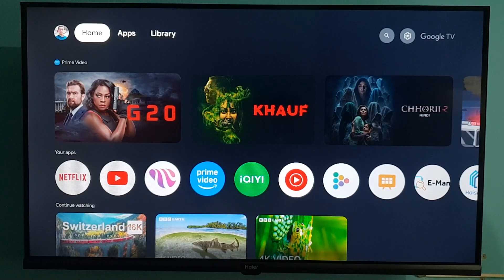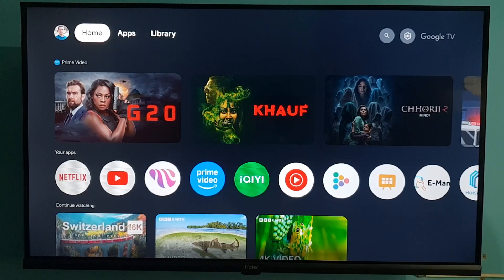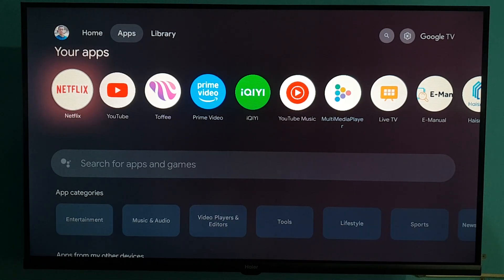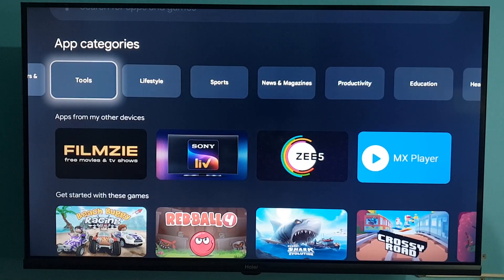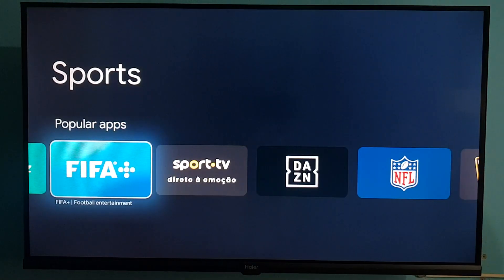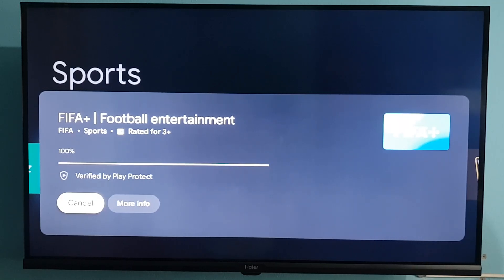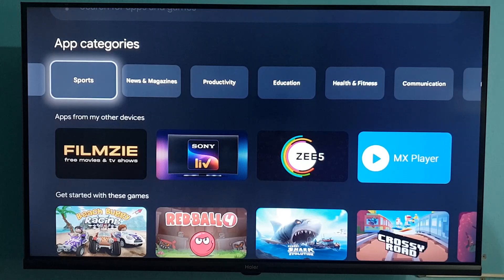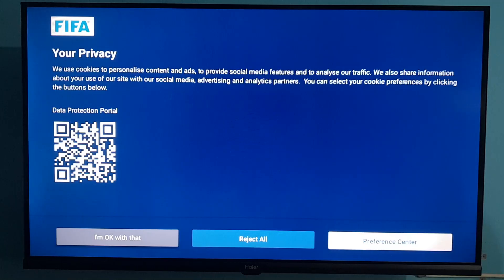How to Download Apps on Haier Google TV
A quick guide to download and install apps in your Haier Google TV.